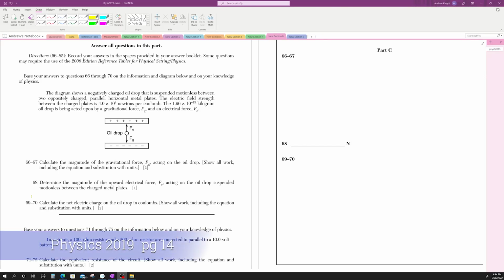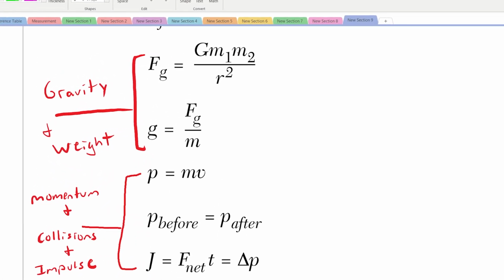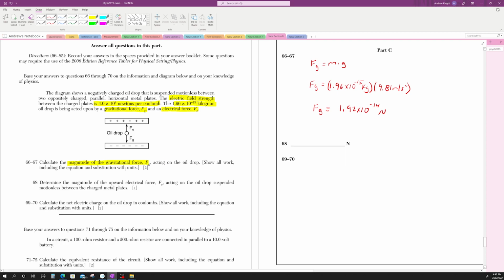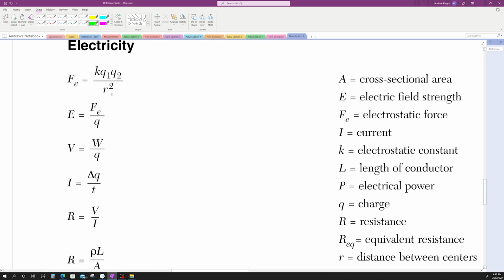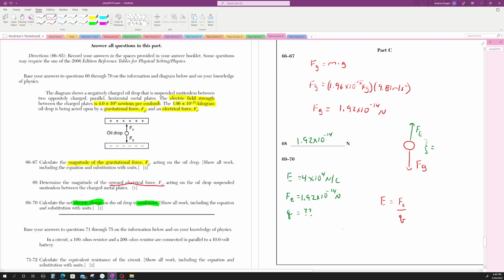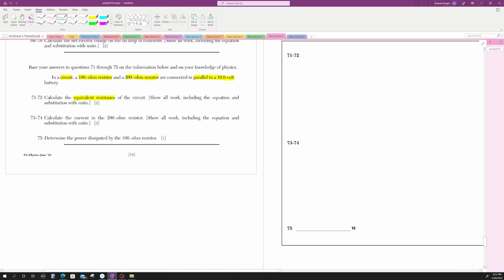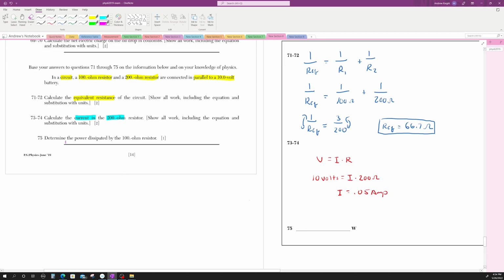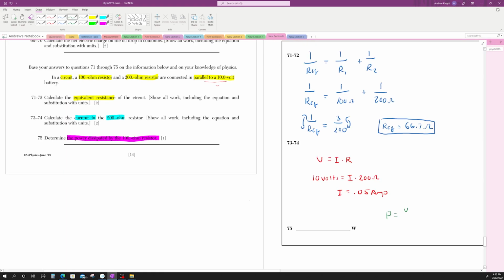Physics Regents 2019 pg.14